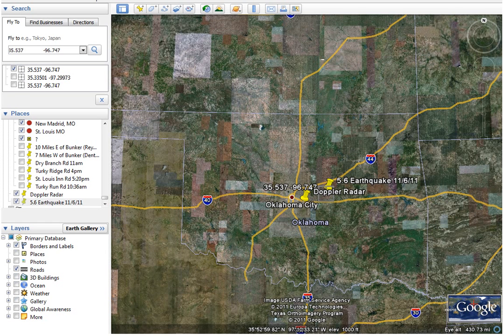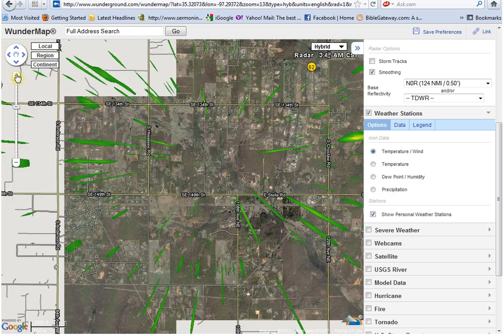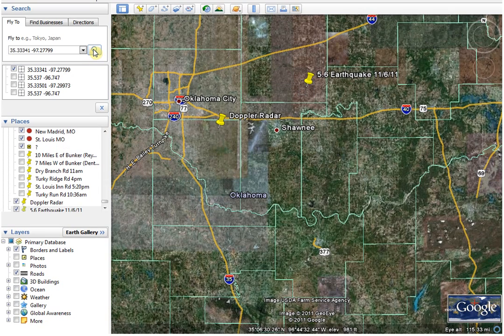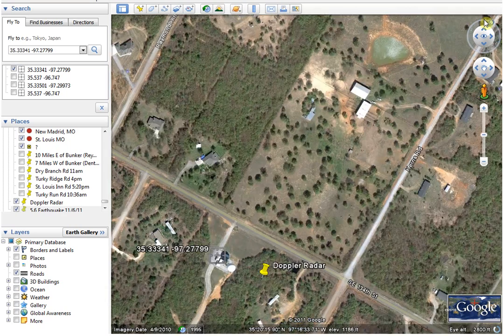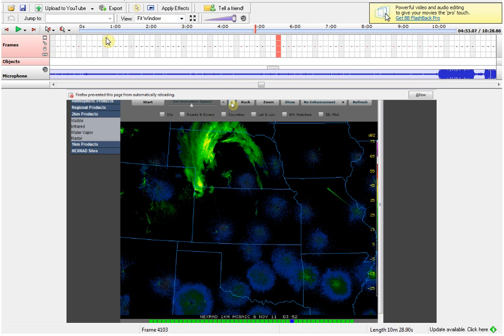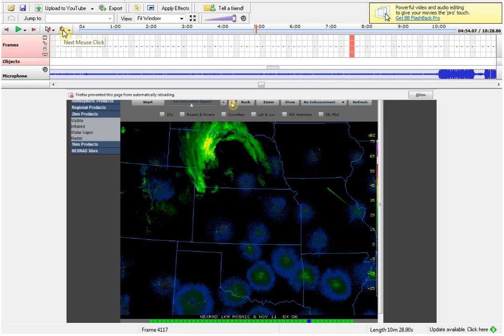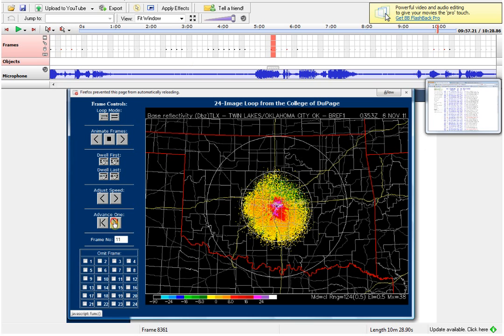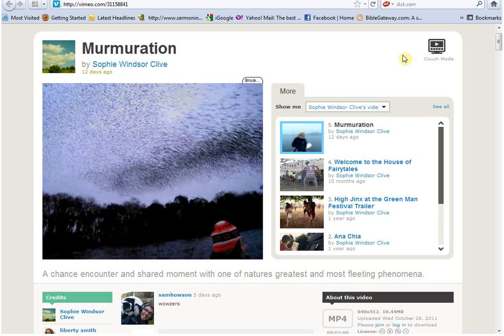11/5/11 Earthquake Radar Flashes at Oklahoma City were NOT Birds or Bugs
Other Sources: College of DuPage, Google Earth